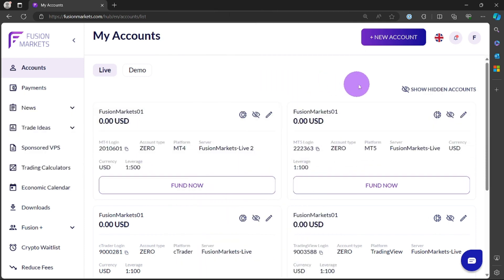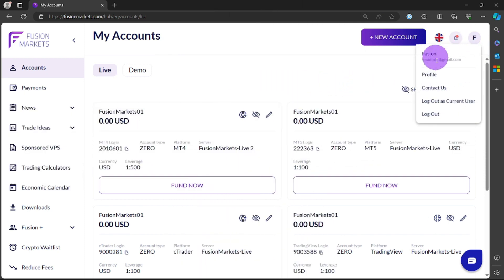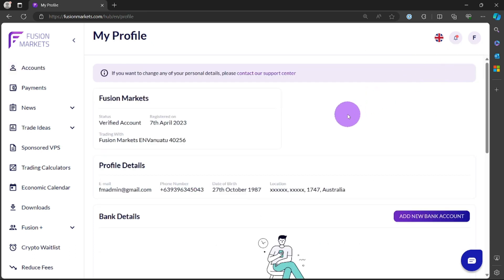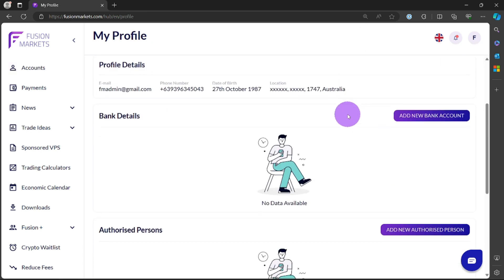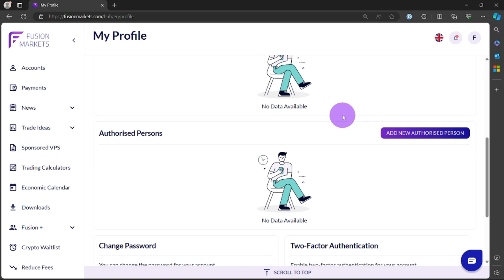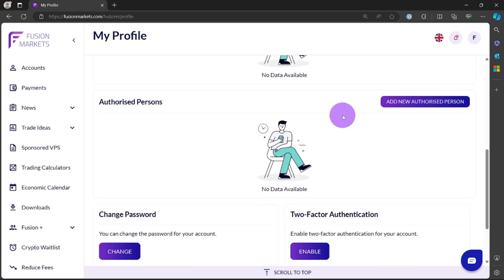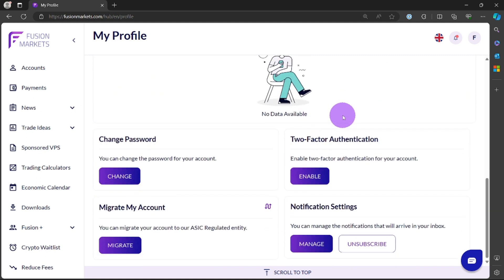How To Change Profile Details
In this video, you'll see how to change profile details.